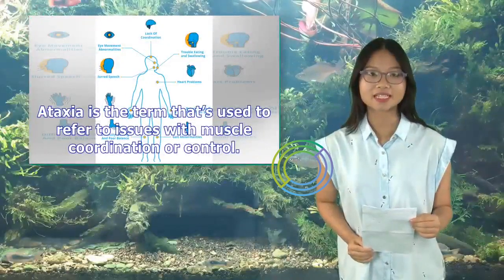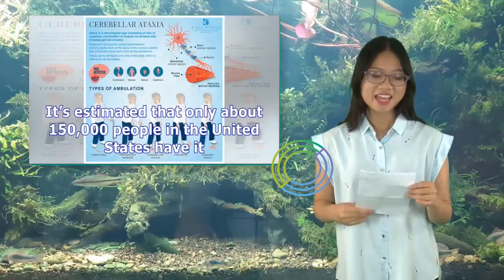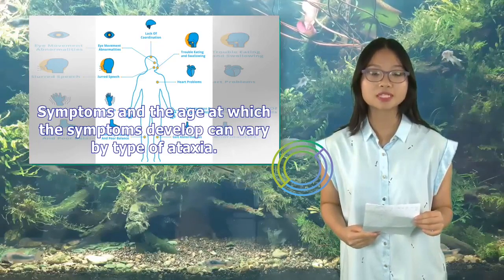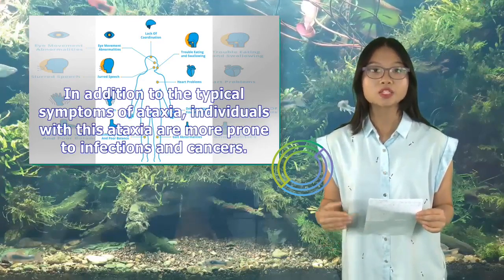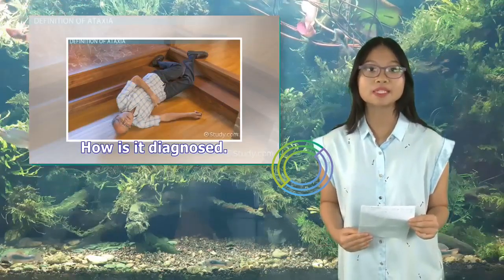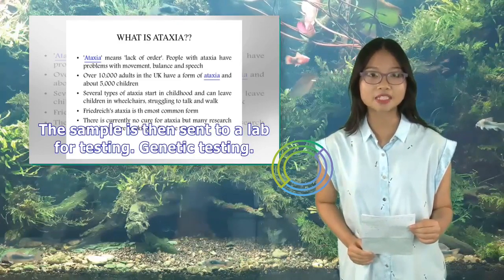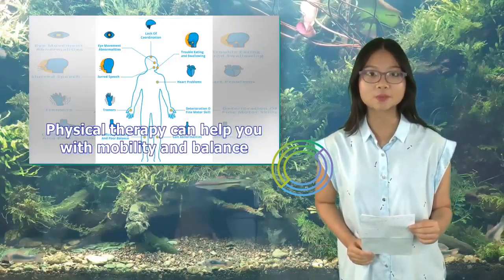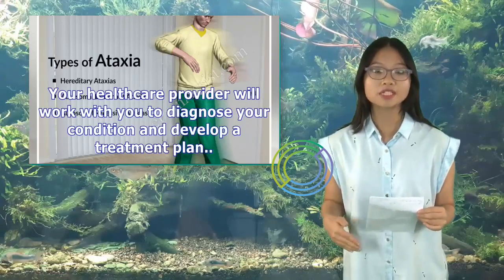What Is Ataxia? | Tita TV